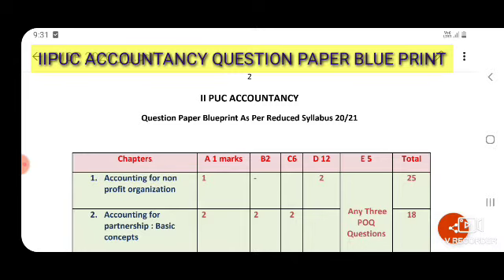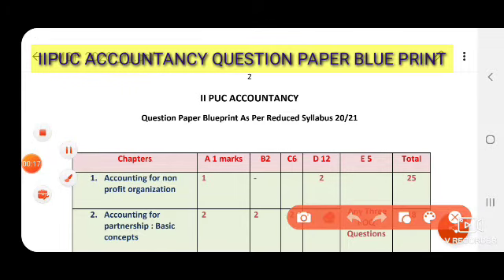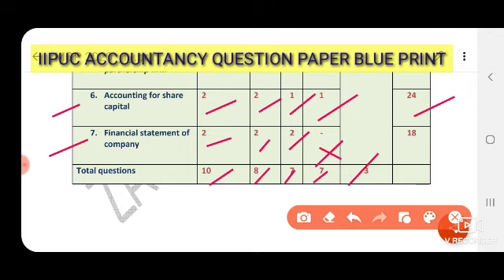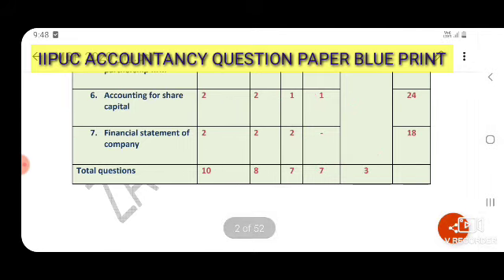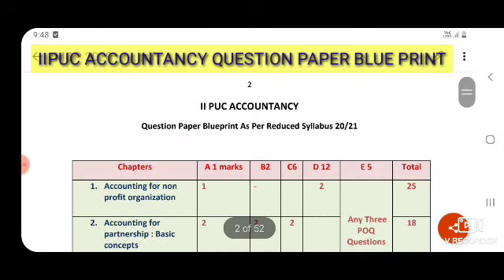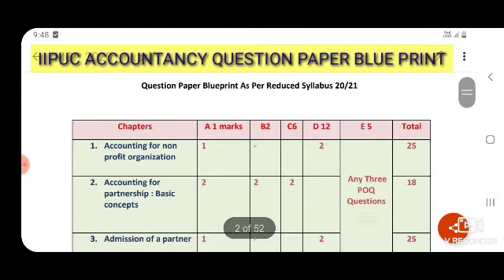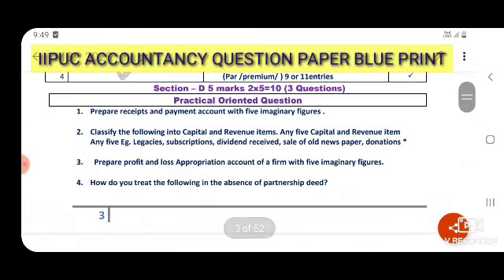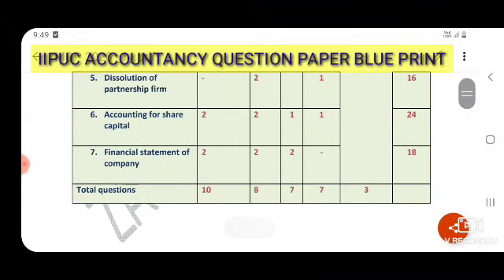IIPUC ACCOUNTANCY. QUESTION PAPER BLUE PRINT